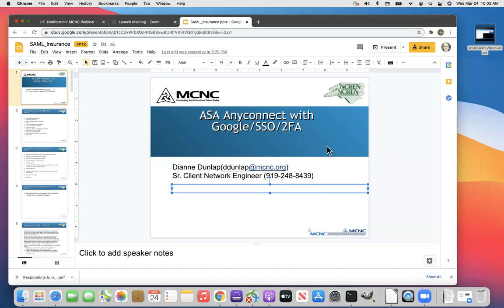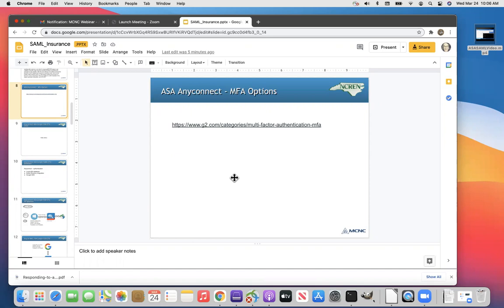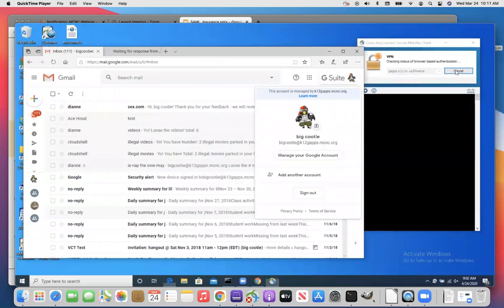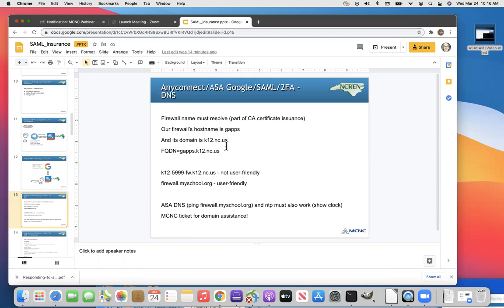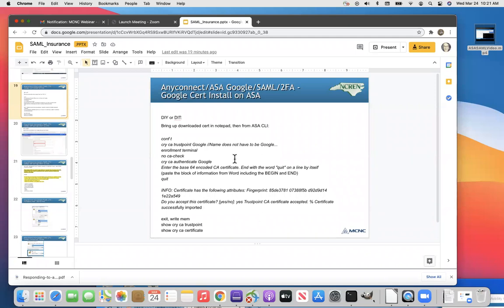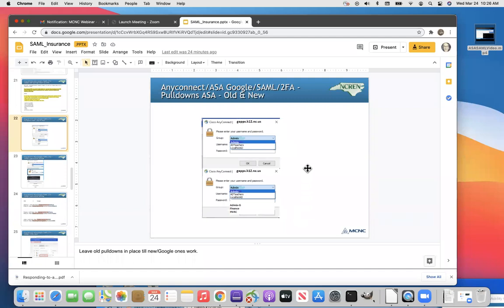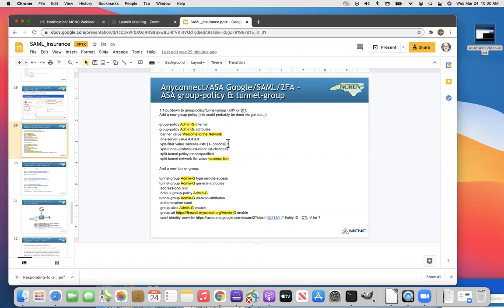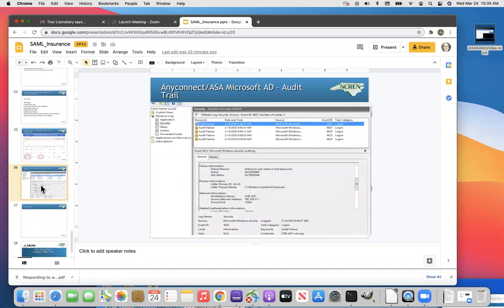MCNC CNE Presentation - ASA Anyconnect with Google/SSO/2FA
In this short demonstration presentation we show how to use Google Workspace to do authentication and two factor when authenticating to a Cisco ASA firewall.